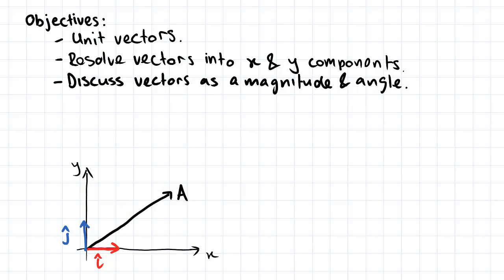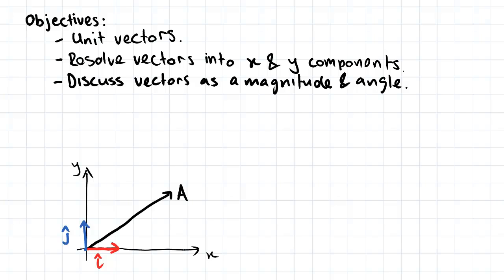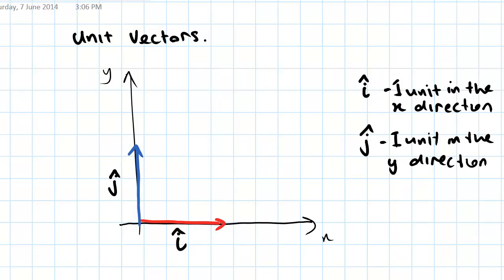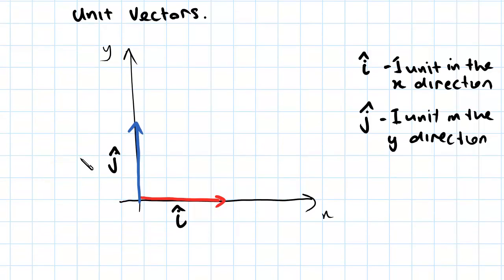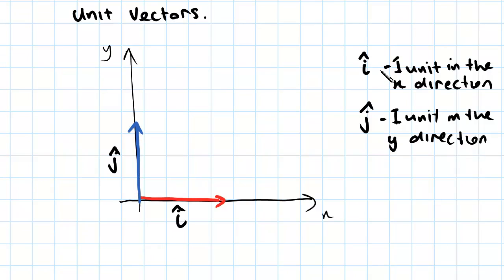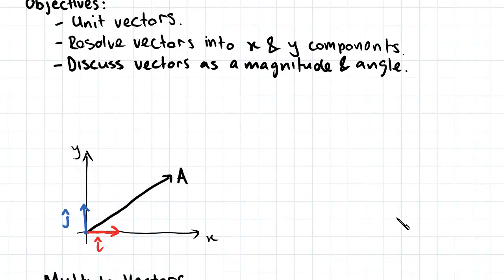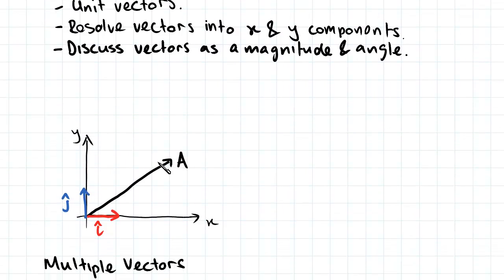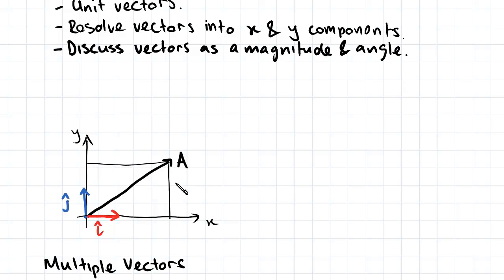Unit Vectors and Components | Statics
for more FREE video tutorials covering Engineering Mechanics (Statics & Dynamics)

The objectives of this video are to discuss the concept of unit vectors & resolves vectors into x and y components followed by a brief discussion on vectors as a magnitude and angle. A unit vector is the vector having magnitude one and are often parallel to the coordinate axes pointing toward positive value of the coordinate. The unit vectors are useful as they ease the way to turn magnitude to vector by giving directions. Using the concept of unit vectors, the video resolves the given multiple vectors in x and y components and subsequently shows how to add those together.

Moving on, the video introduces with vectors operations as a means of magnitude & angle over the Cartesian coordinates. Subsequently, the video briefly illustrates how to find the value of magnitude of resultant vector & angle of the resultant vector formed by the original given vectors. Overall, the video tries to give a brief inside on unit vectors & its’ uses on doing vectors operations to the depth- understanding which is must to move forward with the course of engineering mechanics.